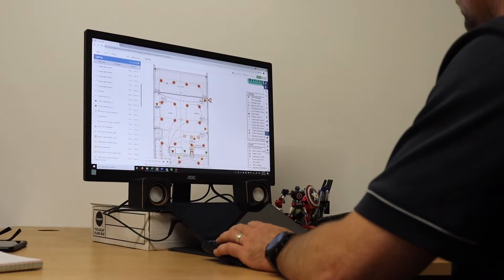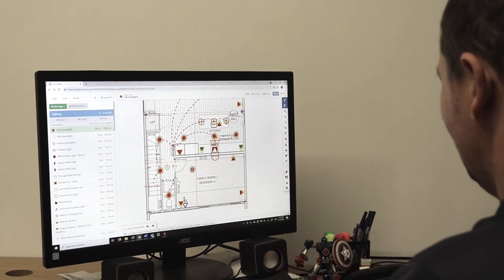Comprehensive Electrical Plan | New-builds and Renovations.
You’ve got a price from a contractor to carry out work on your new build or renovation. Everything seems ok, but how do you know your expectations match the contractor’s intentions?

Picture the inside walls finished and painted, and you find out you need to walk half the length of the hallway before you can turn your lights on!
With so many moving parts in a new build or renovation, Napier Electric Company offers a bit of clarity in the chaos.

When we price our project work, we draw a full and comprehensive set of electrical plans to accompany any price given. That way you can see exactly what you get and where.

With our plans in hand, together we can come up with the installation you really want at the right stage in the build, potentially saving you thousands of dollars in late-stage changes. Even slight custom tweaks to an installation can make a dramatically more functional home.

Give us a call today on 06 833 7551 and our friendly team will help you uncover a clear path to your new home’s electrics, tech and security.